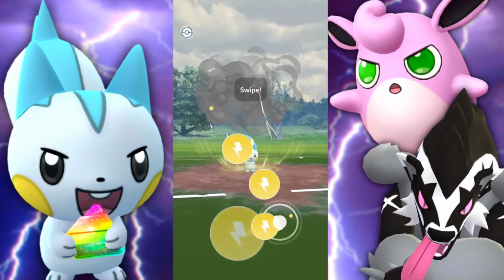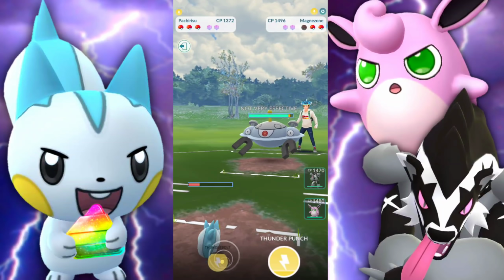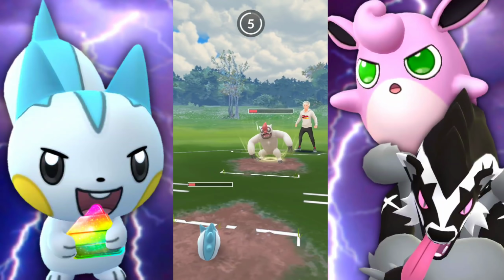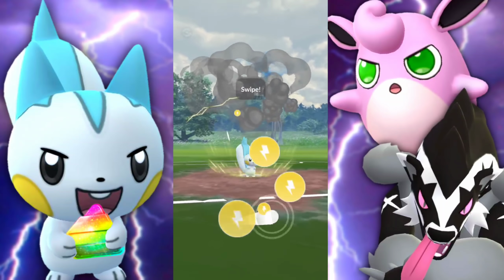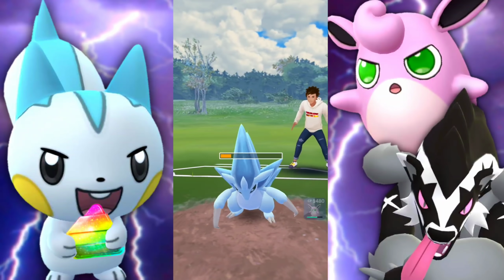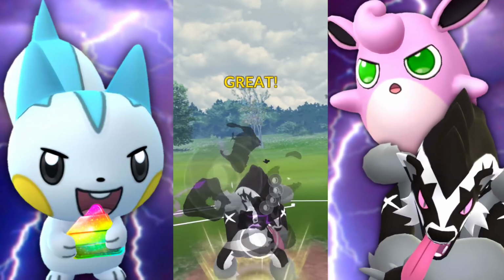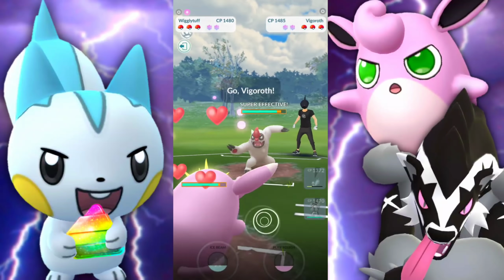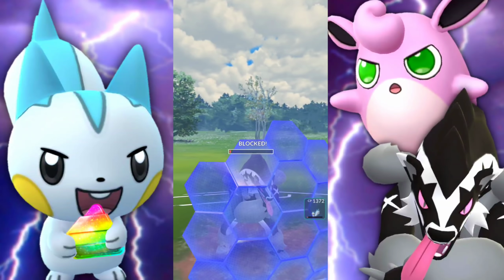100% Level 50 Pachirisu in GO Battle League Holiday Cup for Pokemon GO // *UNSTOPPABLE*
XL Level 50 Pachirisu was worth the investment and now let's see what it can do in GO Battle League!

Current microphone